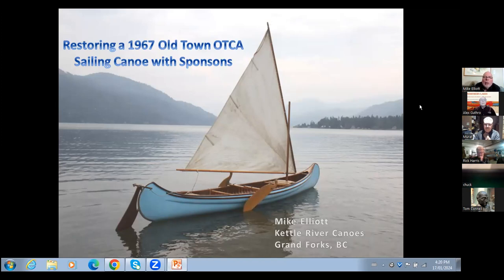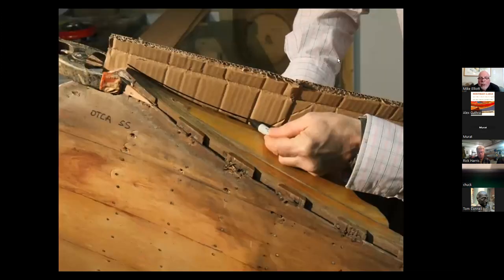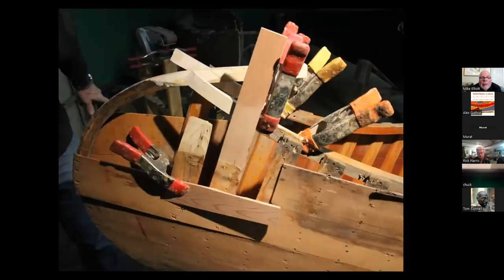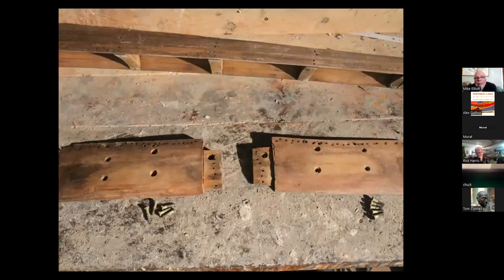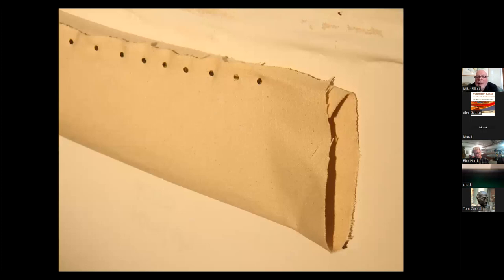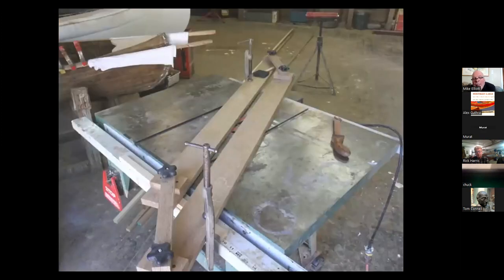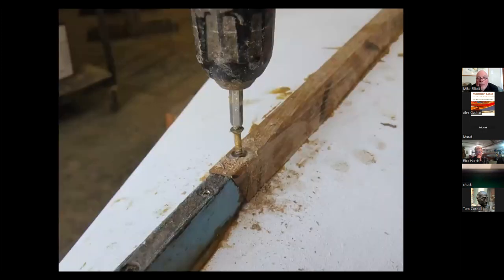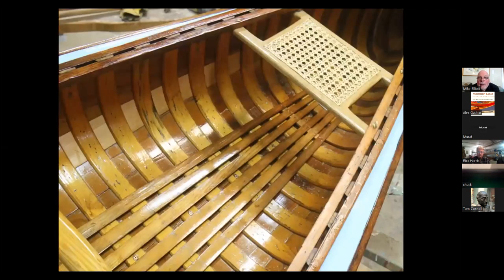The restoration of an Old Town sailing canoe with sponsons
Mike Elliott, author of "This Old Canoe" gives a talk on the restoration of an Old Town sailing canoe with sponsons.